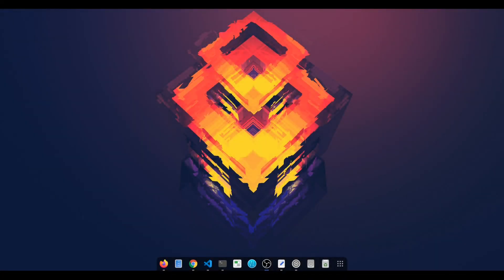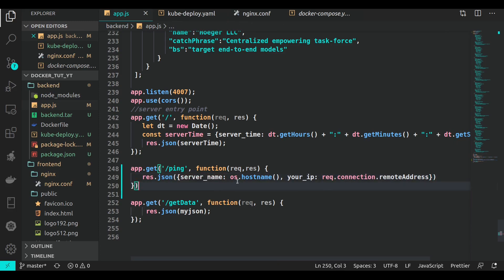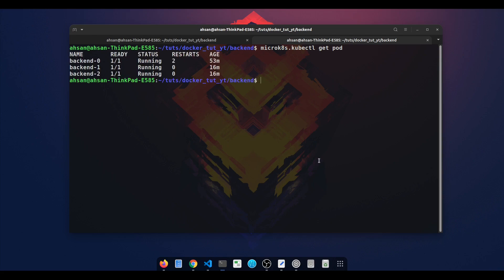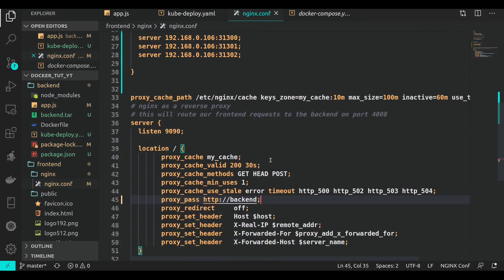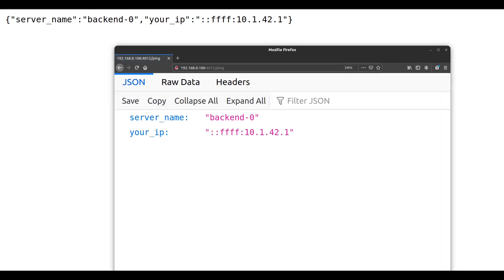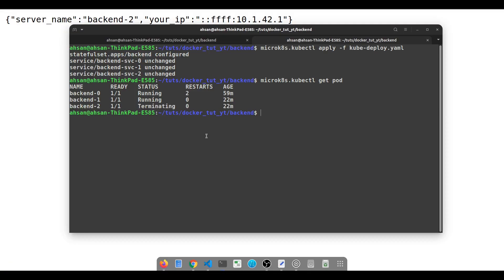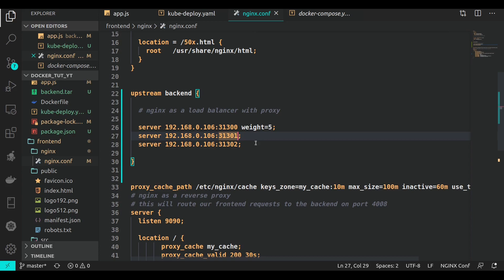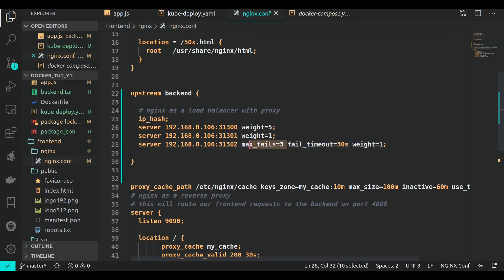NGINX LB: High Scalability & Fault Tolerance (During a Pandemic)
In this video, I use NGINX As a load balancer (and some kubernetes) to show how companies like ZOOM or other companies currently facing huge internet traffic due to COVID-19 cope up with this change by serving users without system failures! The key to this is Microservices based Architecture i have been talking about in all my videos.

The design ensures high scalability and high fault tolerance!